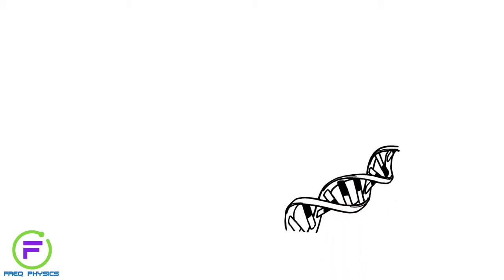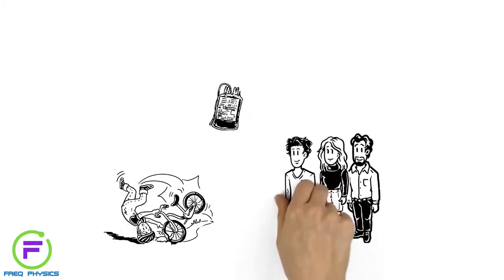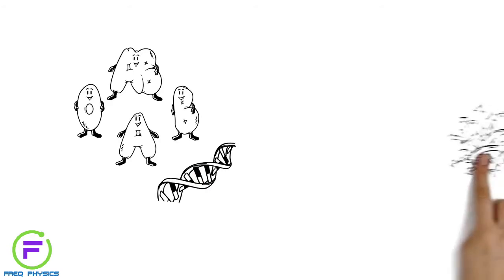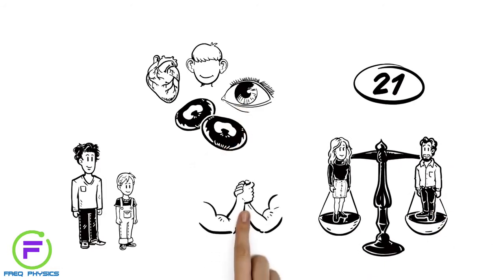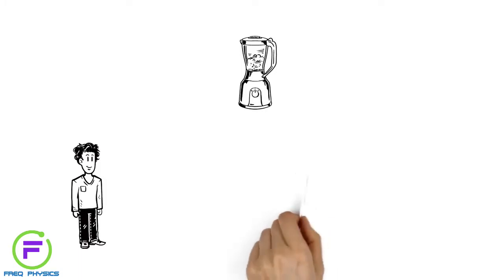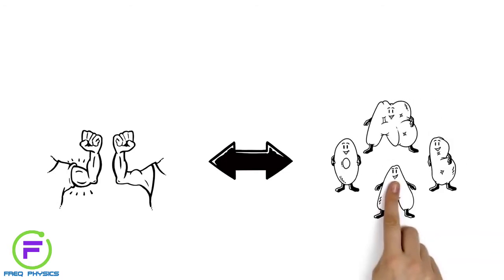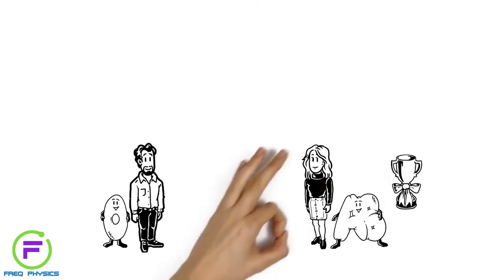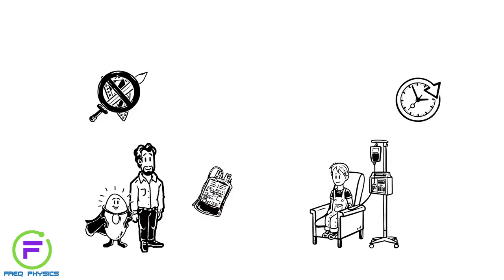Freq Physics of Blood Types A B and O